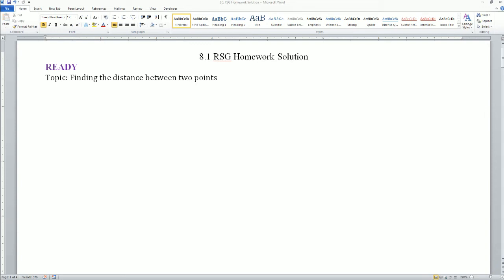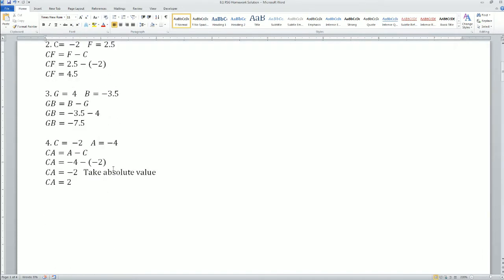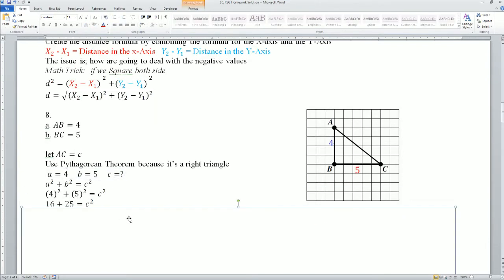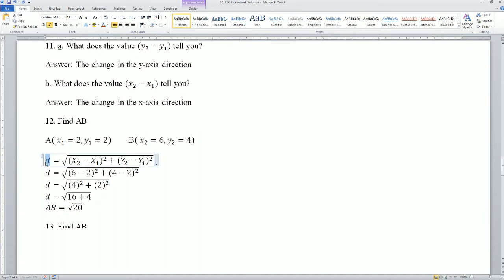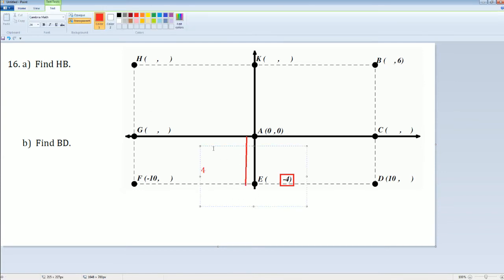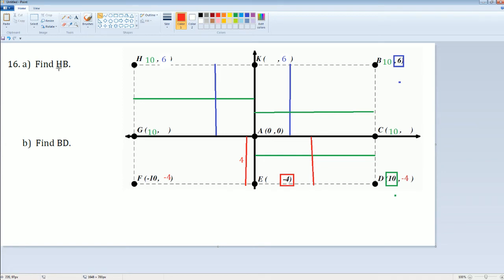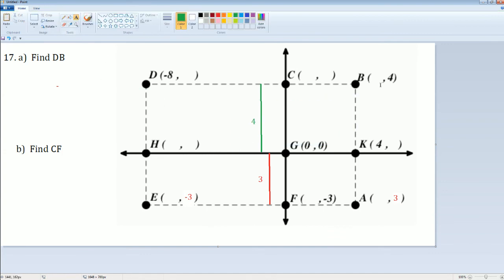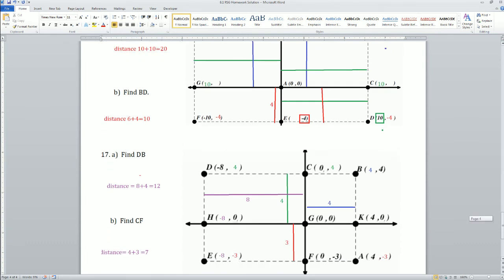IM1 Hnr 8.1 RSG Solution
Homework solution
READY
Topic: Finding the distance between two points
SET
Topic: Slope triangles and the distance formula
GO
Topic: Rectangular coordinates